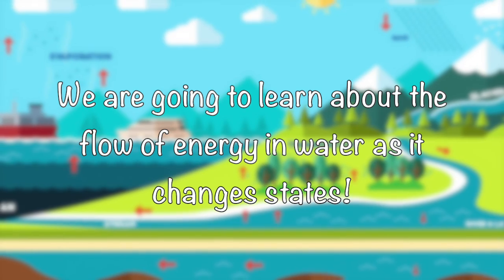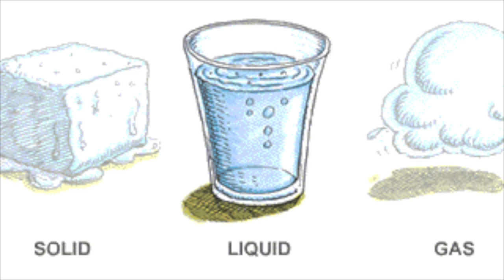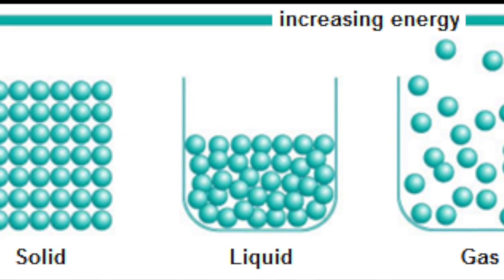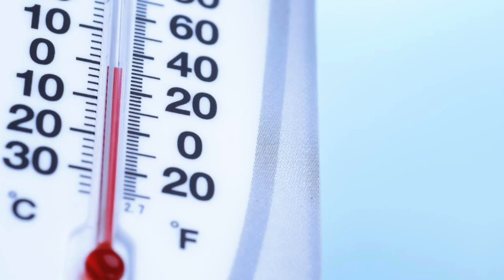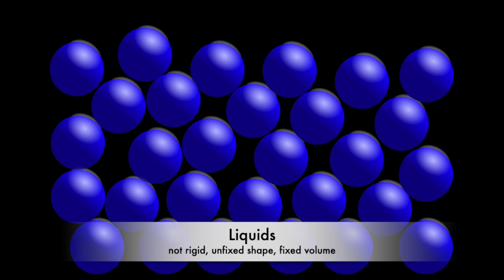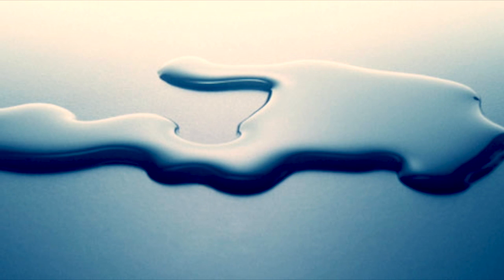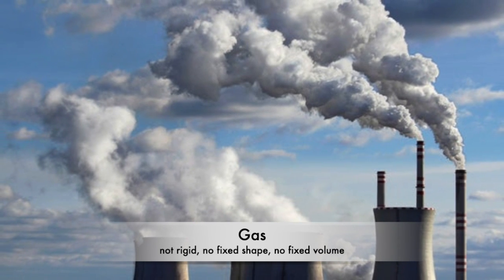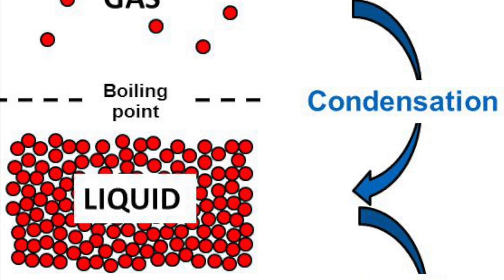Energy Transfer in Water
This video is about Energy Transfer in Water